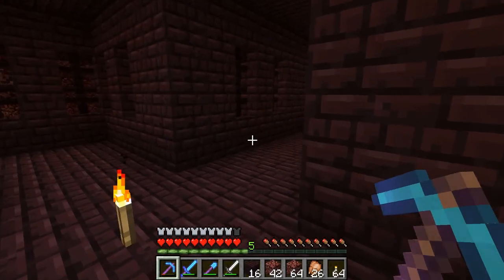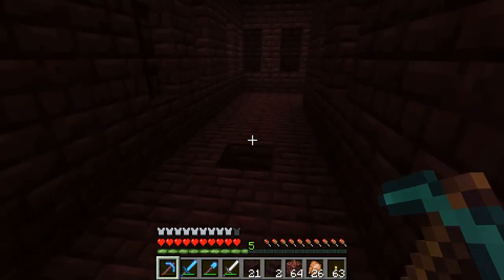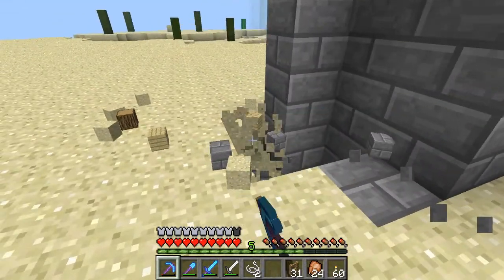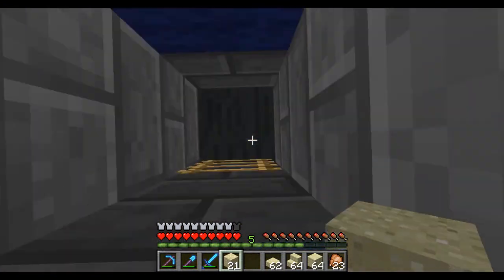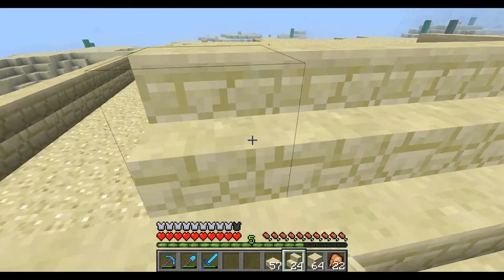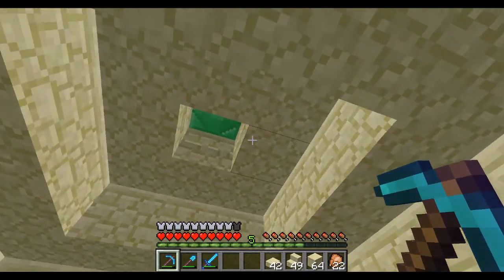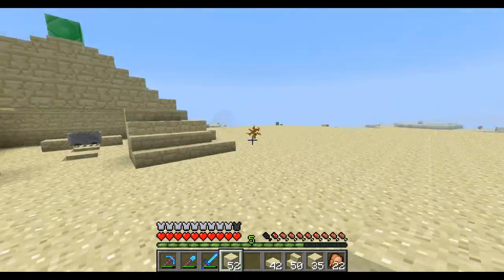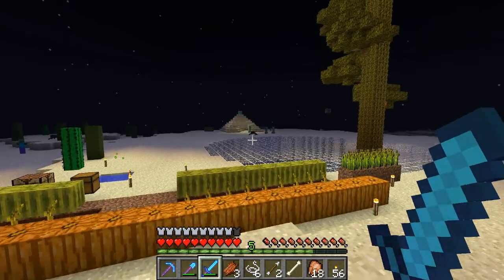Let's Play Minecraft Episode 13 - Pyramid Plunder!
Hey everyone, This is a Let's Play I made on my old channel there will be 15 of these.

xoxo GOSSIP GURL